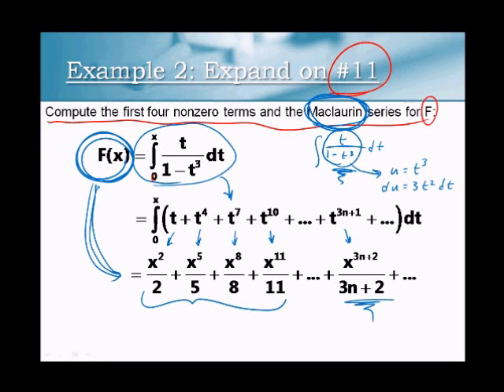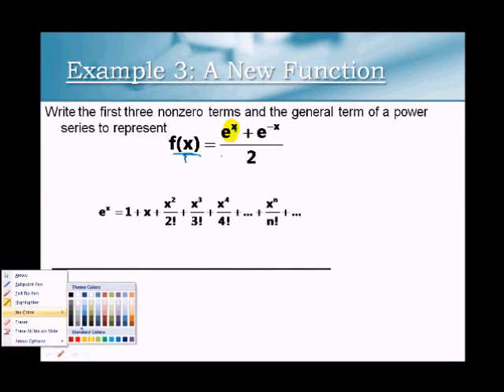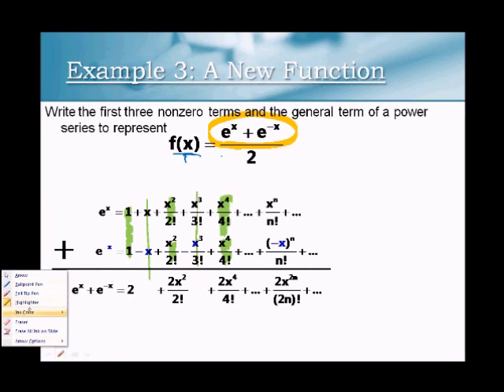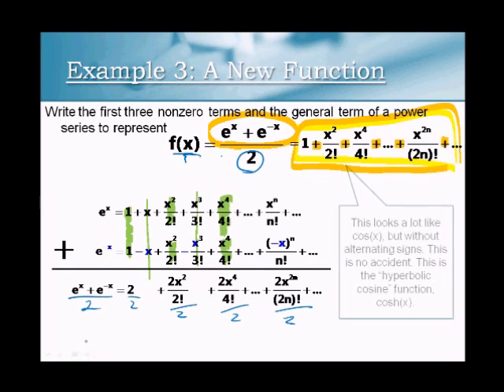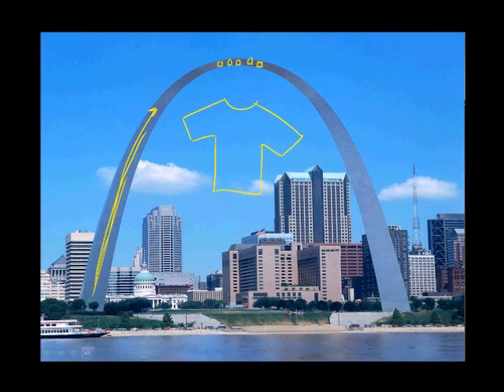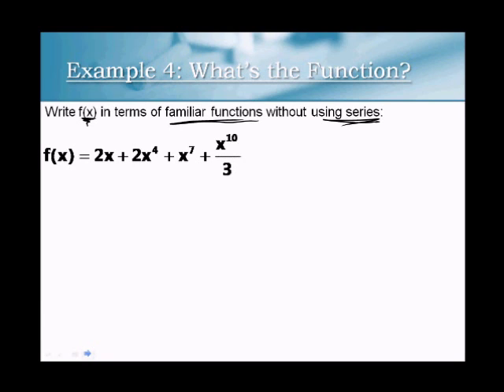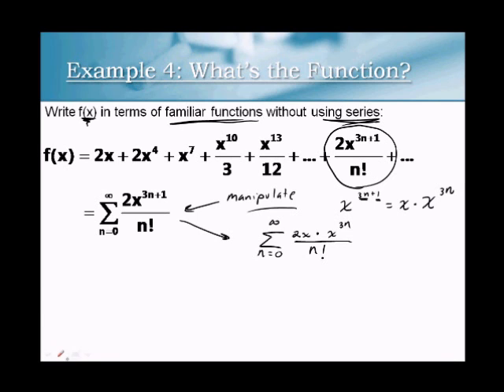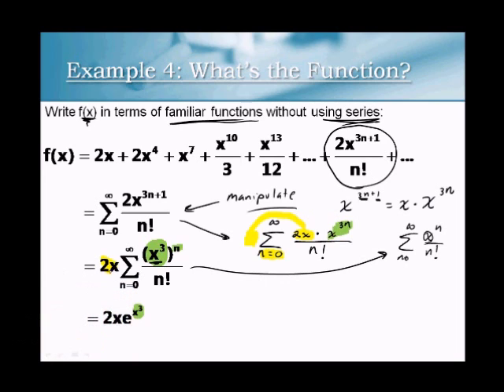2/2/2011 M479 Lesson (Part 3 of 3)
Section 9.2 M479 Lesson (Part 3 of 3)